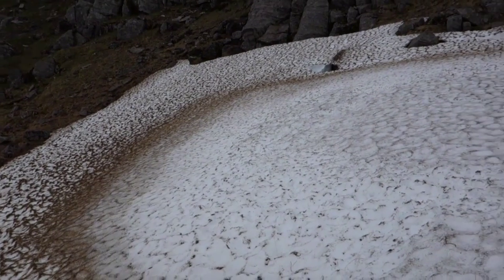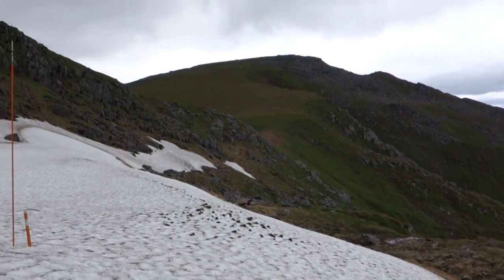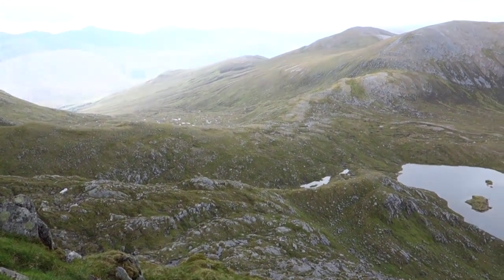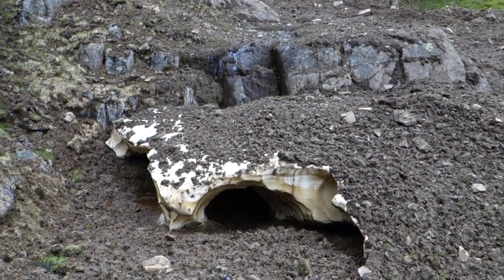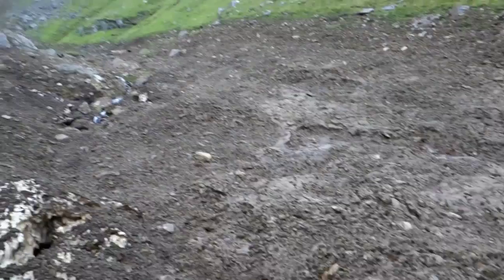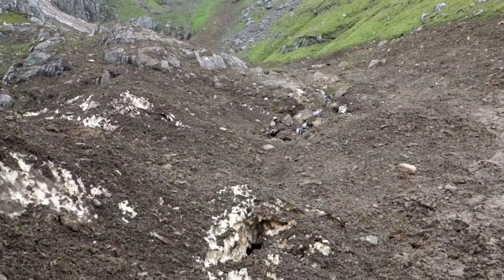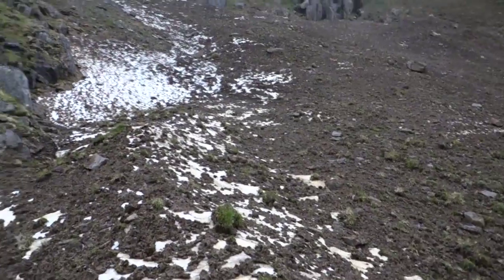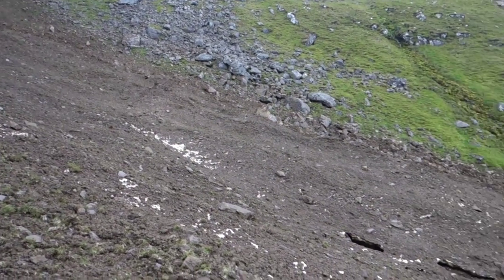Sgurr na Lapaich snow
Snow patches on Sgurr nan Clachan Geala and Sgurr na Lapaich.  Video taken on the 22nd of August 2015